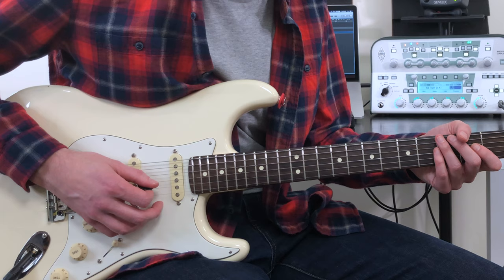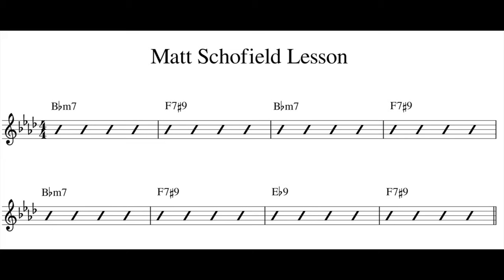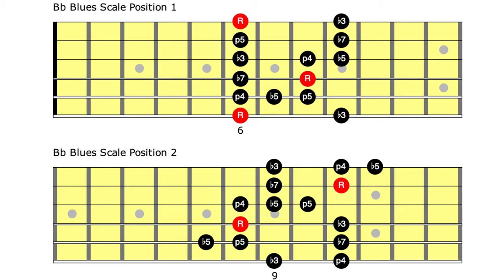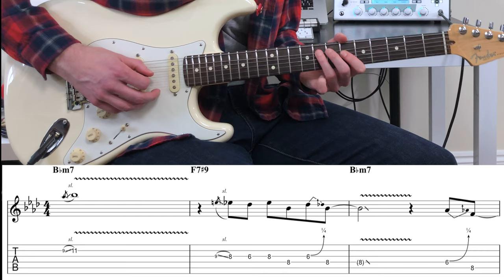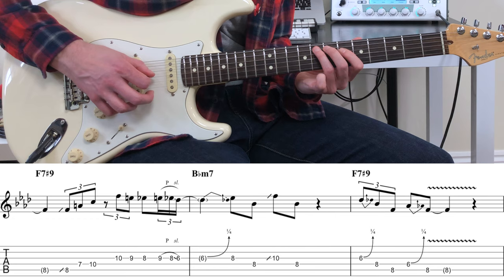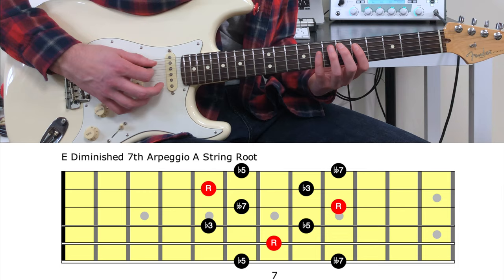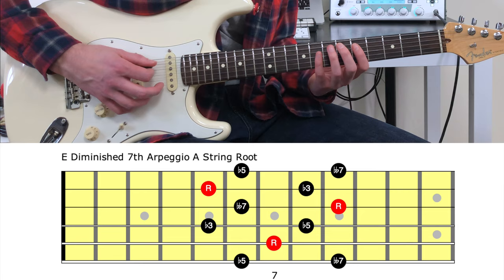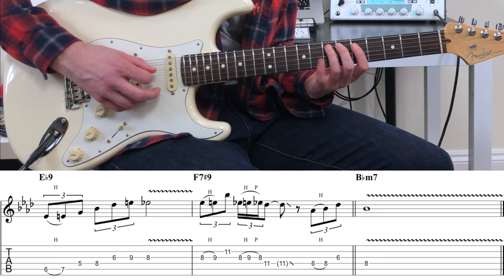Learn To Play in the Style of Matt Schofield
Learn To Play in the Style of British Blues guitarist Matt Schofield.

For lesson notes, tabs and backing track check out

Alan is a guitarist, educator, author and co-founder of based in the South East of Kent, UK.